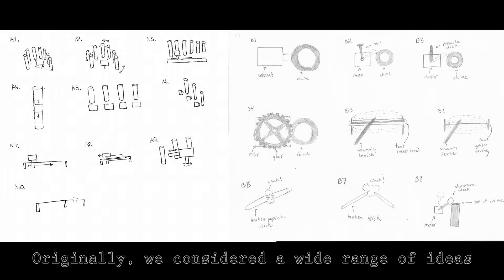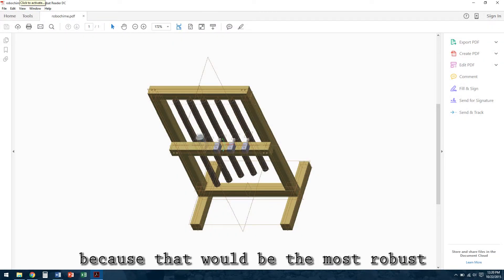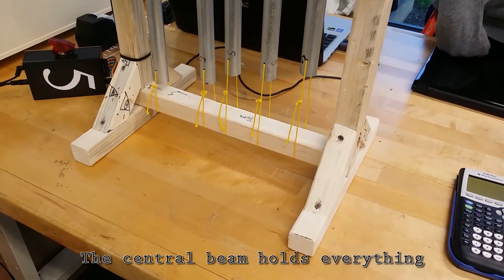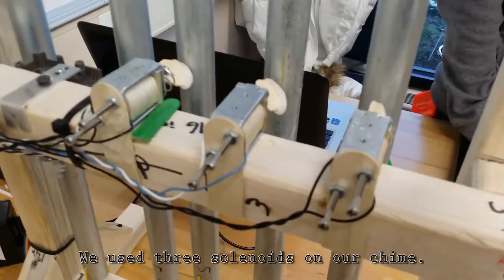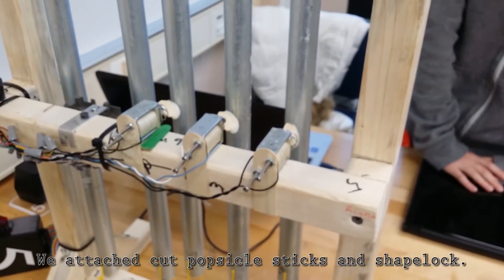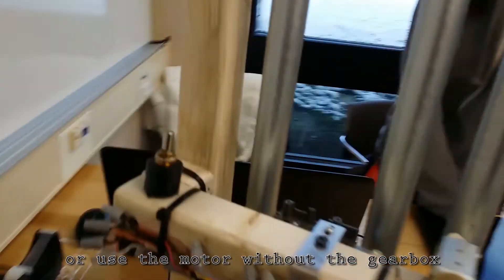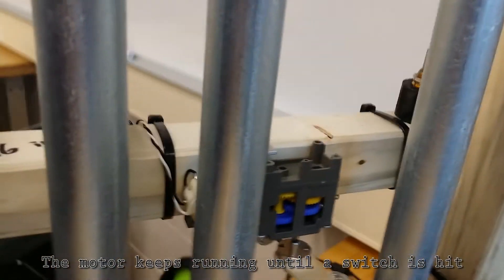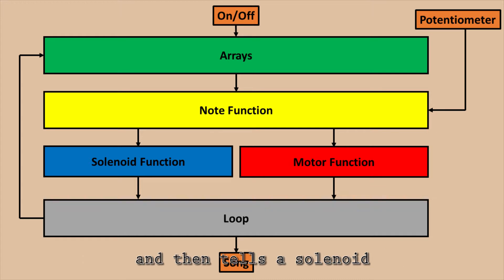RIT MECE104 Group 5 Robochime Semester Project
Hello, this is my group's semester project for the first year mechanical engineering course, MECE104, at Rochester Institute of Technology.
Given some wood, some pipes, and a box filled with supplies, we were tasked with making a machine that would play a song! We chose to play Jingle Bells.
Although I have been slacking very much on the piano since college started, I am glad that I can produce some form of music through this, haha...